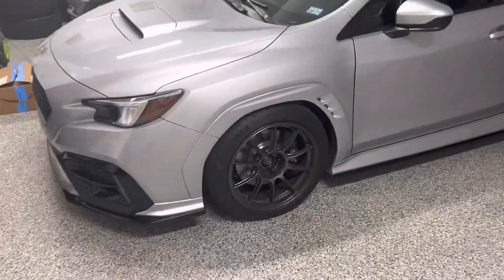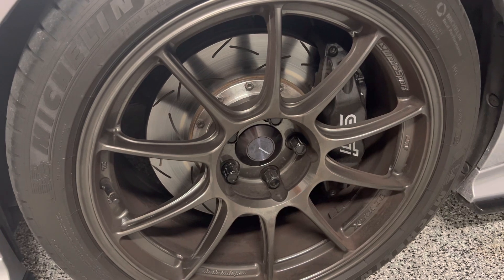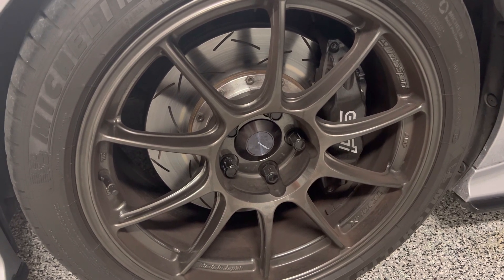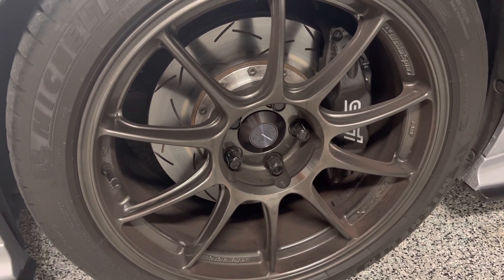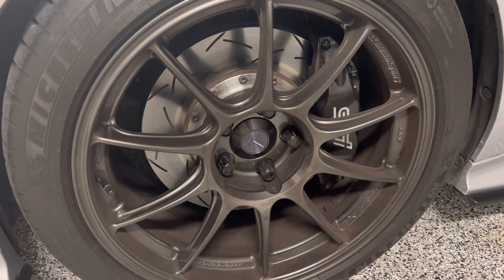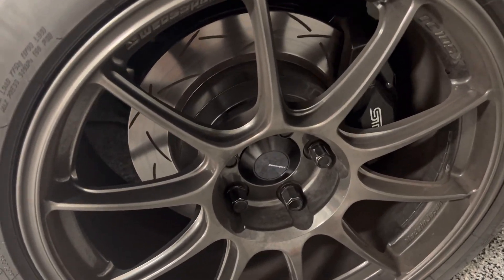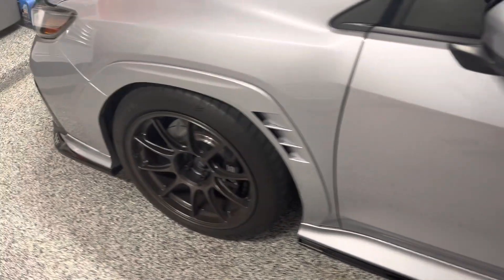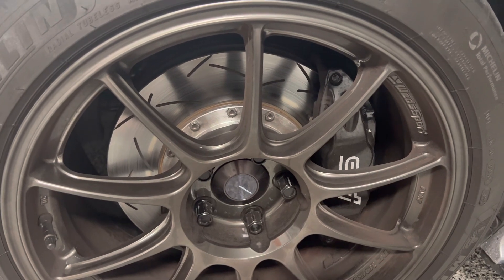Project Zephyr (2022+ Subaru VB WRX): how to install VA Sti brakes the right way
Yes, you can run sti brakes from 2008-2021 on your 2022+ wrx the CORRECT way. Sure you could “make them work” with spacers and extended lugs…but should you? I wouldn’t.